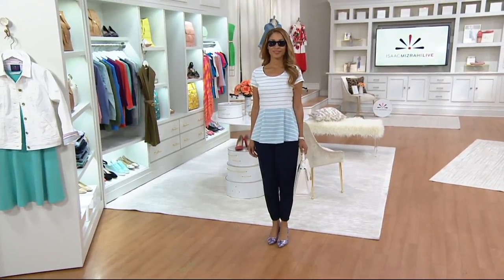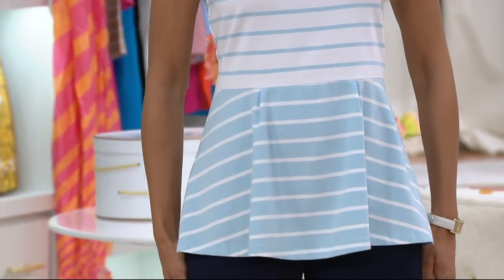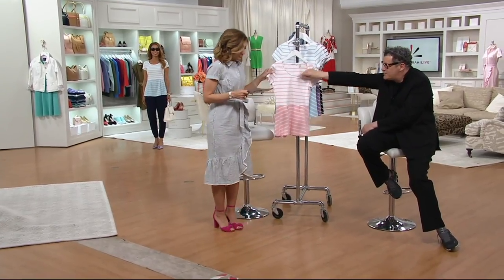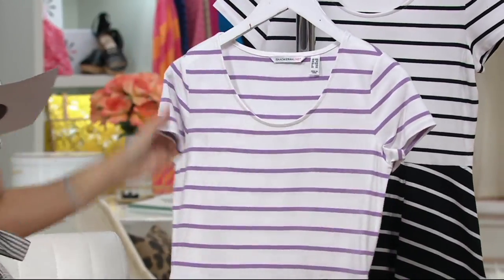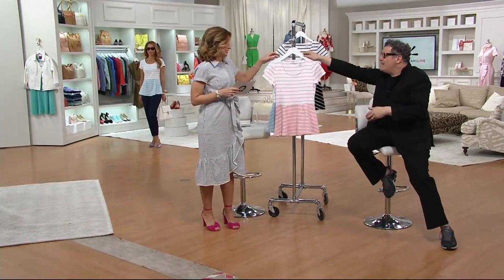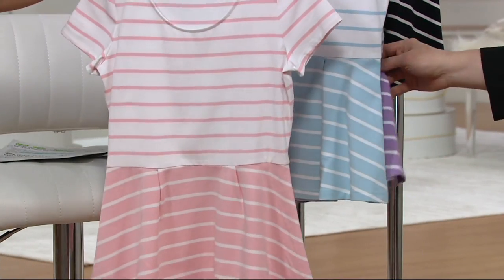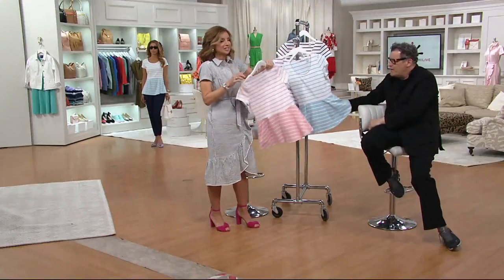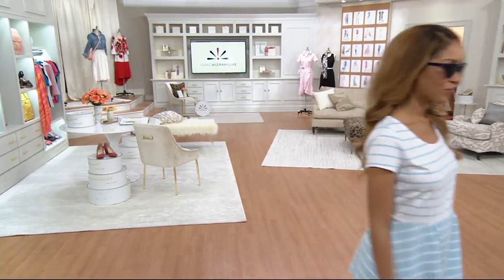Isaac Mizrahi Live! Striped Short Sleeve Knit Peplum Top on QVC